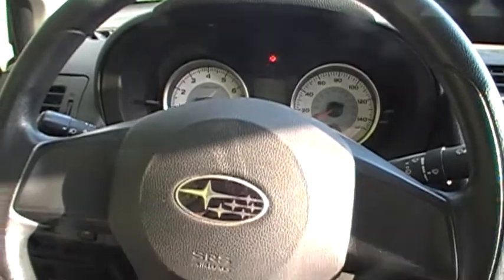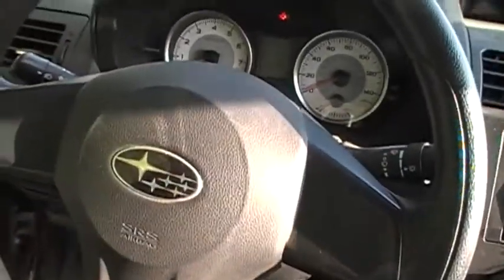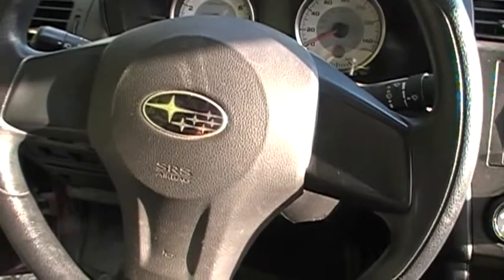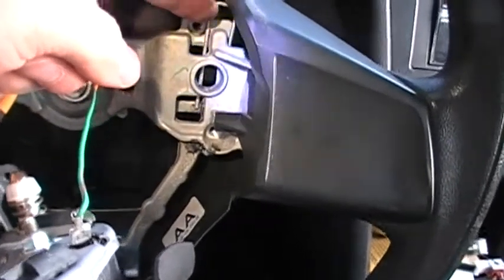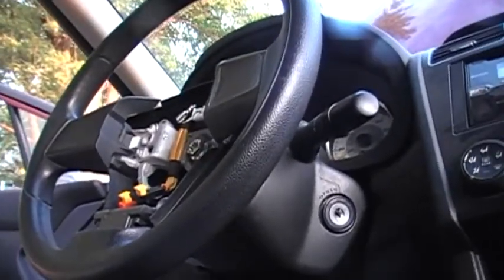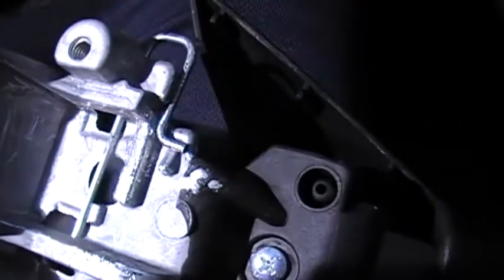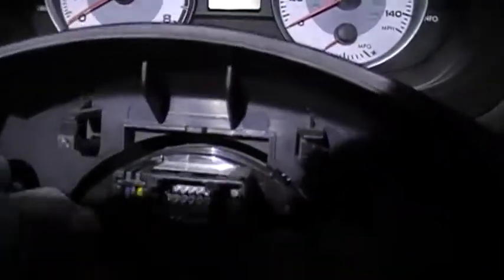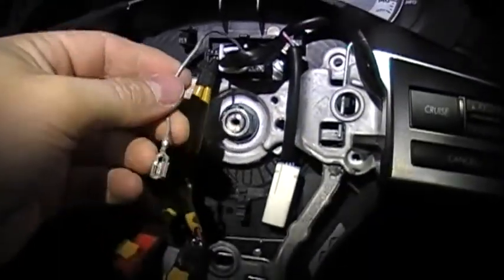2012 Impreza Cruise Control Install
I bought a base model manual transmission Impreza without cruise control and it drove me nuts! I commuted to work on interstate and needed to have it. I called a Subaru dealer and asked if there was a kit for adding cruise to my car and they told me there was not; they said I would have to install an aftermarket/universal cruise control like the Rostra brand. I don't take lightly to people telling me something isn't possible, so I researched and found these cars to all be wired for certain features from the factory, despite the trim level. So in theory, I could plug in a cruise control switch from a higher trim level Impreza and it should work. I searched a 2012 Subaru Impreza parts manual for the trim level with cruise control to find the part number of the switch, which turned out to be 83154FJ040 in this instance. If you have trouble finding the one to fit your car, let me know and I can try to help you find it.